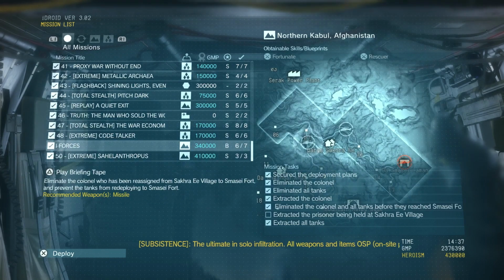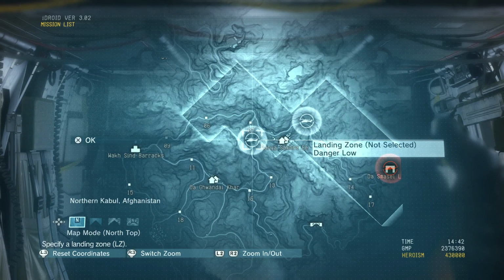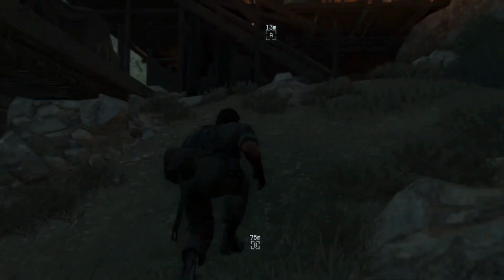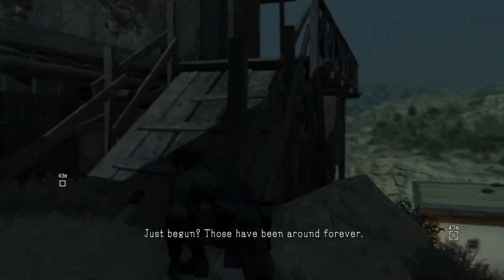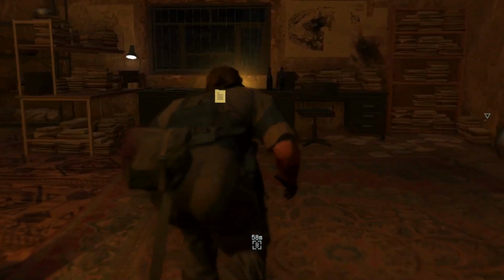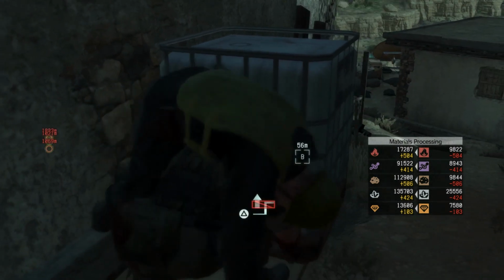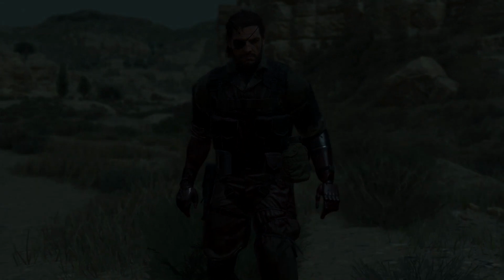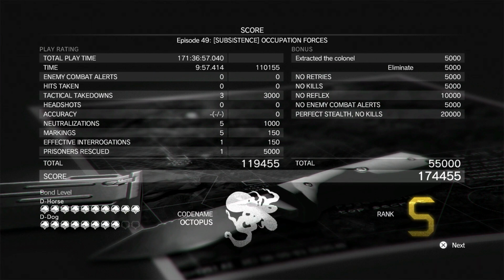Metal Gear Solid V: The Phantom Pain - All Mission Tasks (Mission 49 Subsistence Occupation Forces)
This part of my Metal Gear Solid V: The Phantom Pain Executed Trophy/Achievement Guide
In this mission there are 6 Mission tasks.
- Secured the deployment plans -
- Eliminated the colonel -
- Eliminated all tanks -
- Extracted the colonel -
- Extracted the colonel and all tanks before they reached Smasei Fort -
- Extracted the prisoner being held at Sakhara Ee Village -
- Extracted all tanks -
This can also be a S rank walkthrough for those that want to kill two birds with one stone.